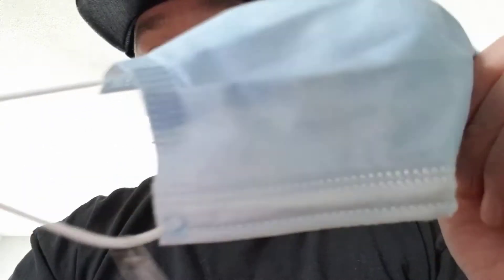Disposable Mask Ear Hack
Reusable band for your mask